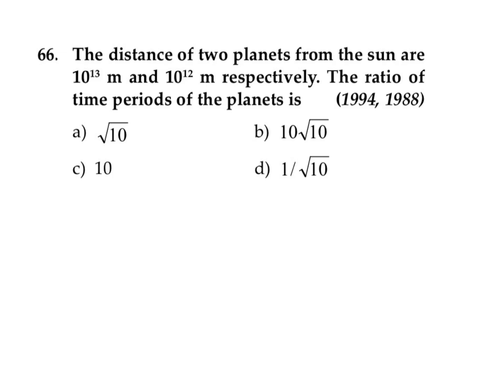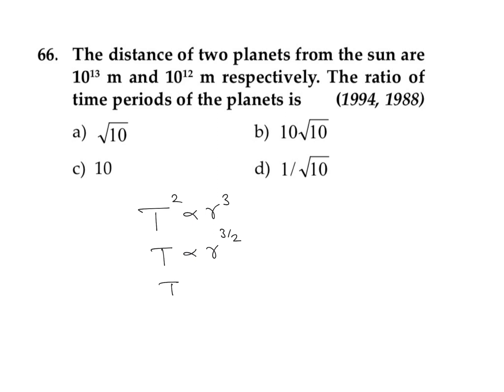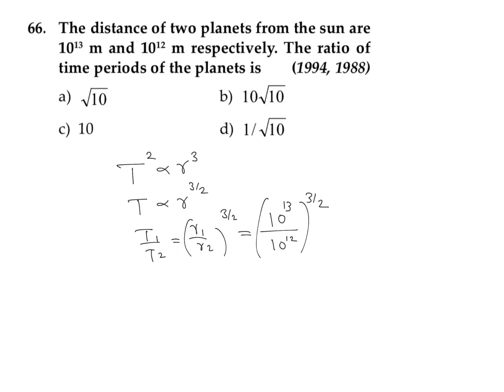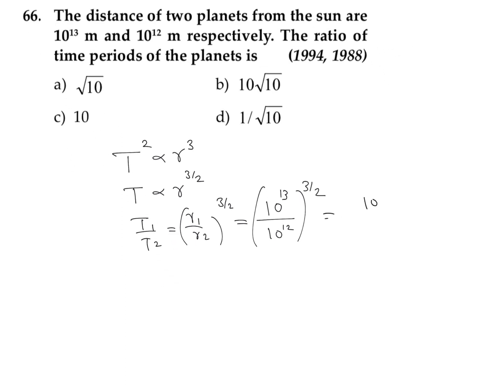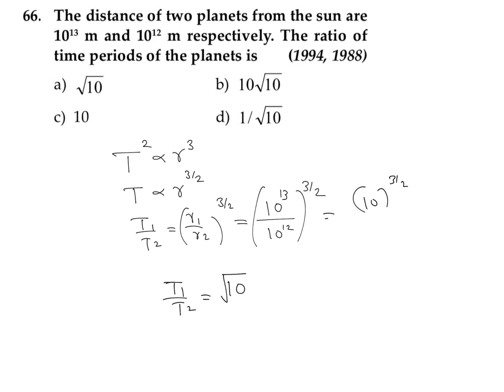RCC GRAVITATION PREVIOUS YEAR NEET Q-66